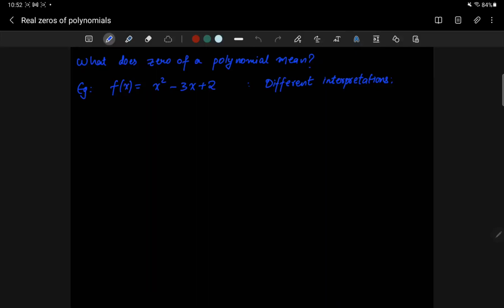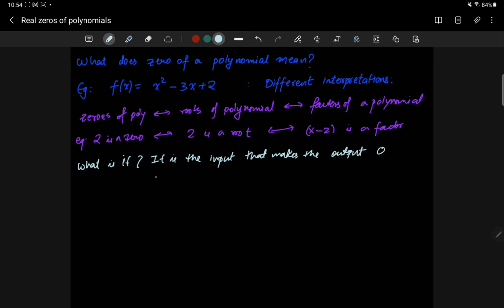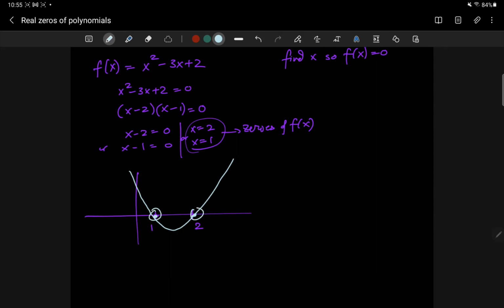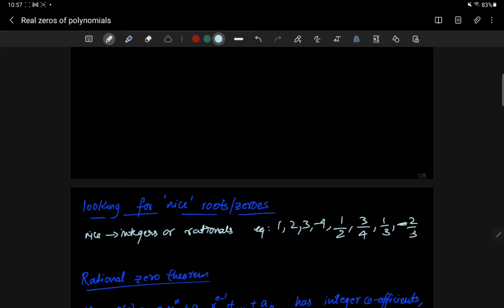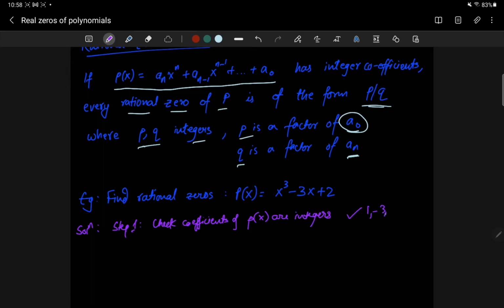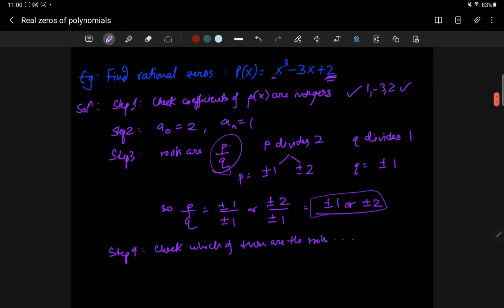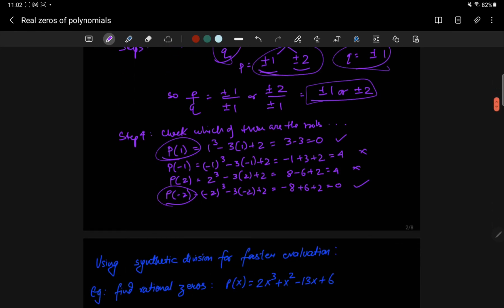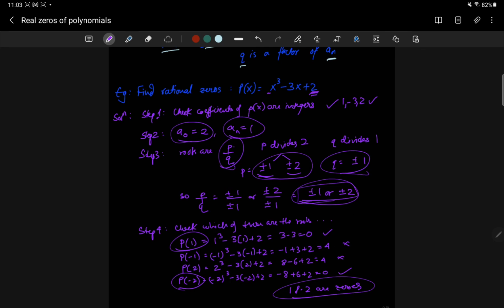Real and complex zeroes 1